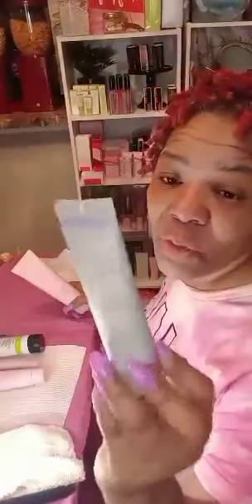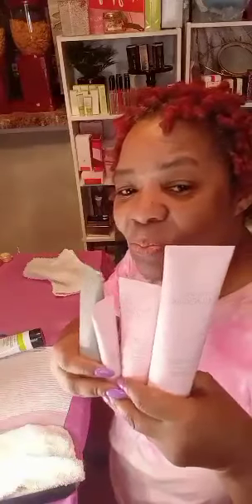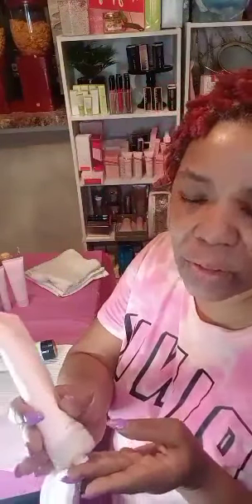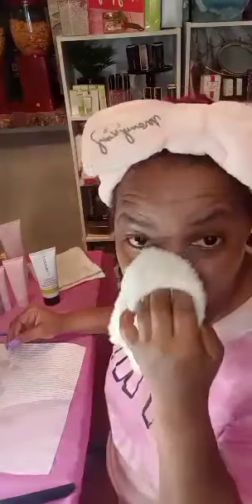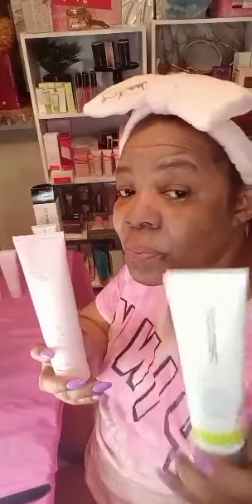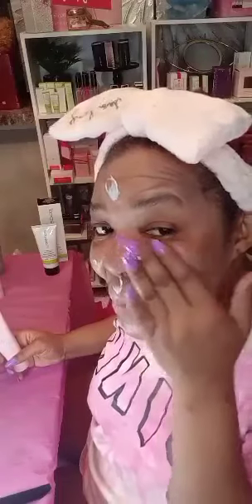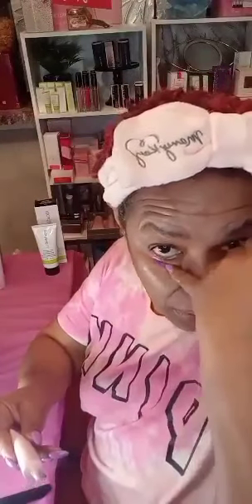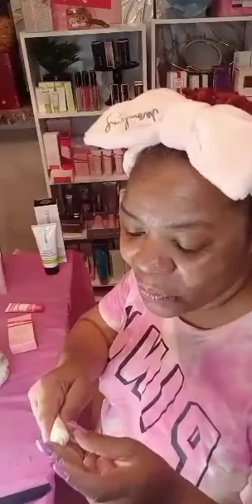The Best Skincare products yet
I never had problems with my skin until the summer it burns & break me out # but I always thought I had great skin until I tried Msry Ksy # baby another level # my favorite routine # so smooth # moisturizing # cleansing # flawless # you have to try it # shop my store